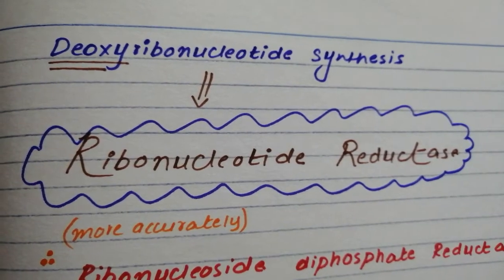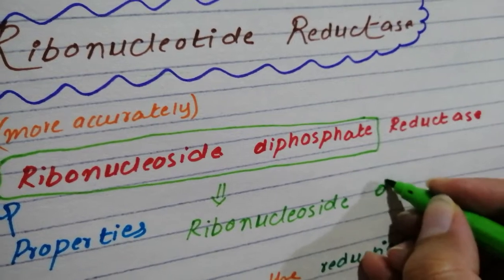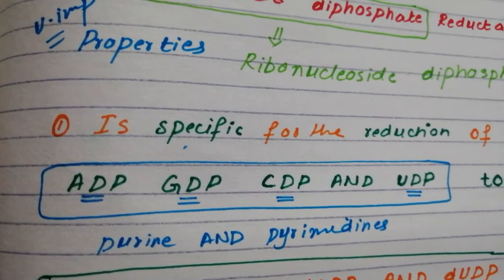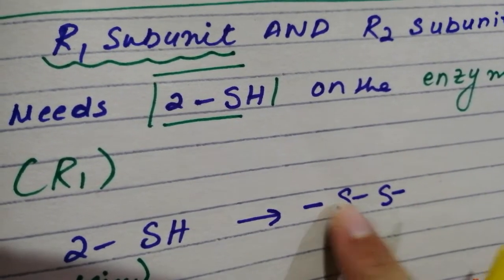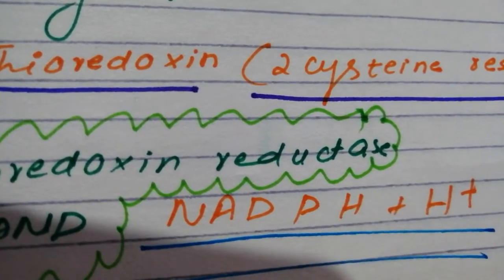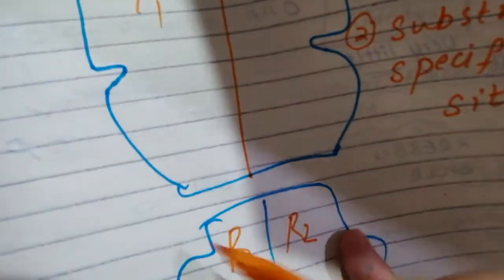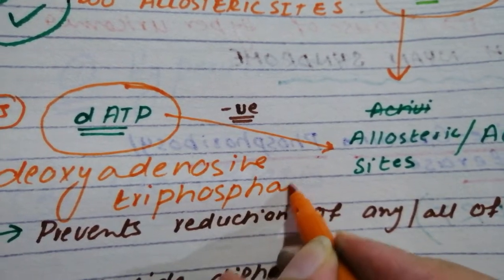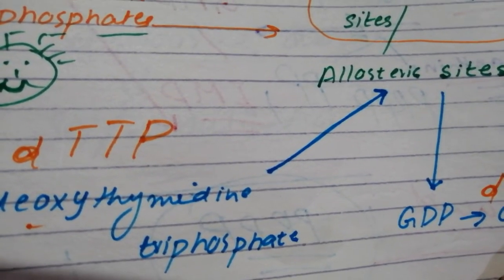Ribonucleoside diphosphate reductase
Properties of ribonucleoside diphosphate reductase

The substrate:
purine and pyrimidine nucleoside diphosphates

The product:
purine and pyrimidine deoxyribonucleoside diphosphates

Protein coenzyme:
thioredoxin
needs
thioredoxin reductase and NADPH

The activity and substrate specificity sites

missed topic:

Hydroxyurea(hydroxycarbamide) inhibits ribonucleotide reductase.
is an anti-neoplastic agent for melanoma treatment etc
+ treatment of sickle cell anemia (different mechanism here)